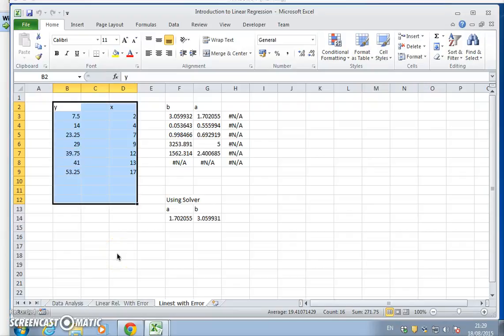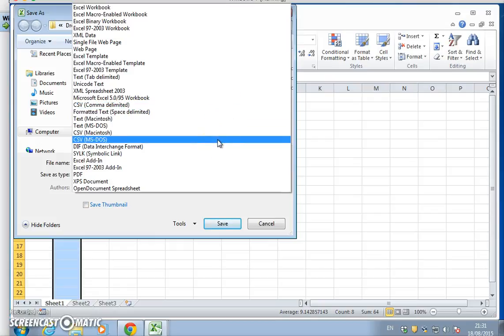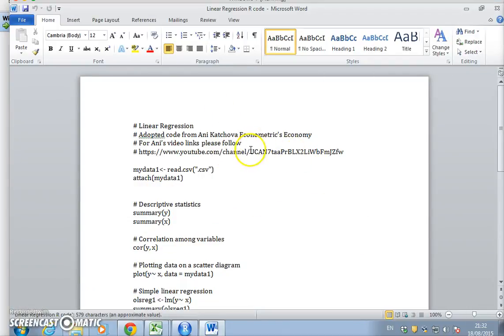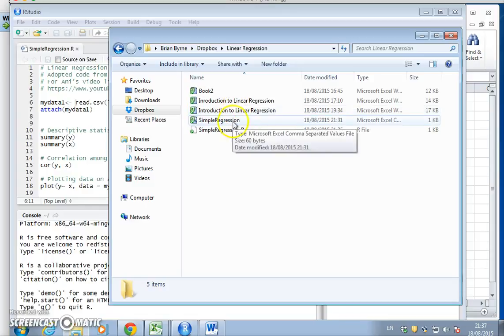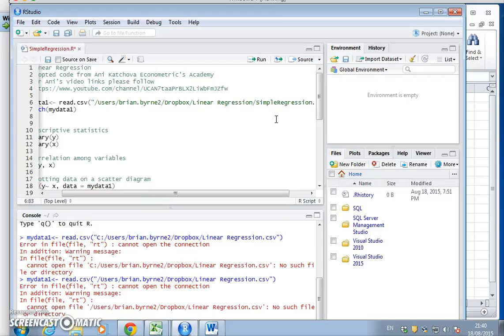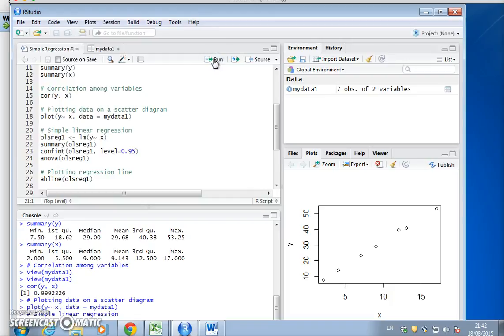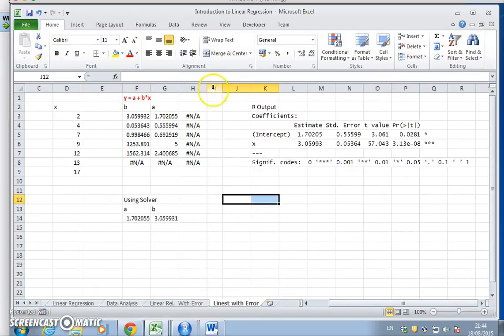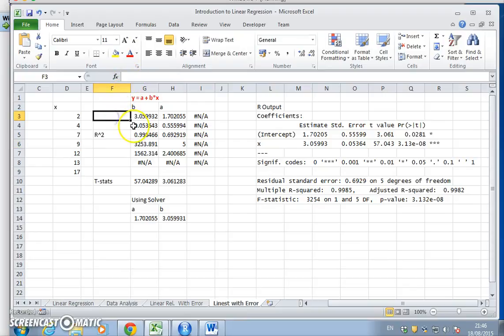Introduction to Regression Analysis in Excel (with RStudio) 4